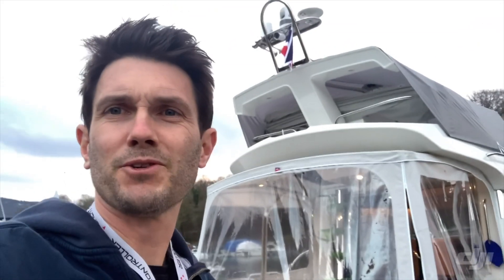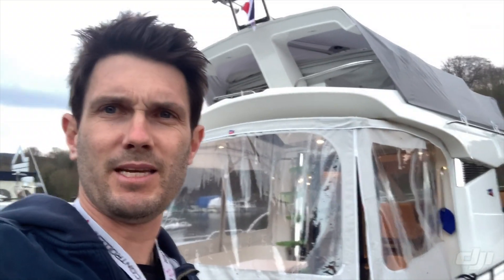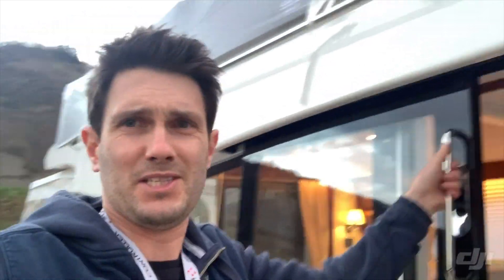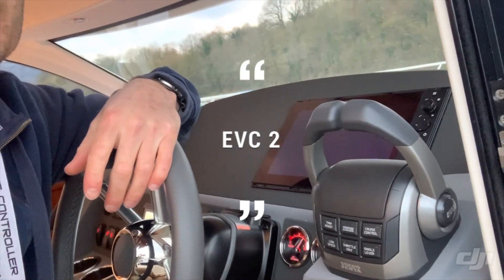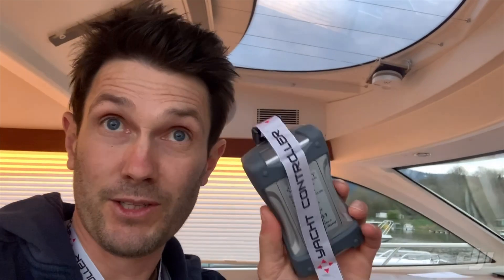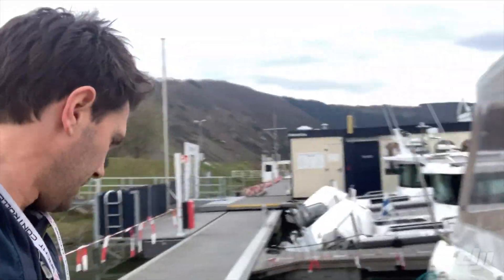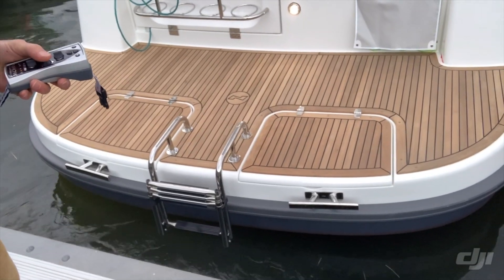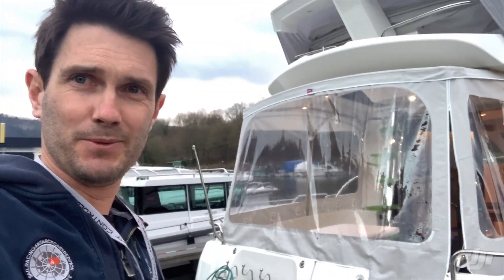Première installation mondiale yacht Controller sur Volvo Penta EVC 2 avec option d'accélération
Bienvenue sur notre chaîne YouTube ! Dans cette vidéo passionnante, nous vous présentons la toute première installation mondiale du contrôleur de yacht pour Volvo Penta EVC 2. Découvrez le Yacht Controller Dual Band Plus avec son option d'accélération.

Dans cette vidéo, nous vous montrerons en exclusivité comment installer et configurer le Yacht Controller Dual Band Plus sur un bateau équipé du système d'accélération Volvo Penta EVC 2. Il s'agit d'une avancée majeure pour les amateurs de navigation, car le Yacht Controller est désormais compatible avec ce système d'accélérateur de moteur spécifique.

Depuis 2002, Yacht Controller travaille sans relâche pour développer un système de contrôle innovant et universellement compatible. Grâce à des années d'expérience et d'expertise, le Yacht Controller Dual Band Plus est maintenant opérationnel avec une option d'accélération pour les moteurs Volvo Penta EVC 2.

Au cours de cette vidéo, vous verrez toutes les étapes de l'installation, depuis le montage du contrôleur sur le pont jusqu'à la connexion avec le système d'accélération Volvo Penta EVC 2. Nous expliquerons en détail les différentes configurations nécessaires pour que le contrôleur fonctionne de manière optimale avec ce système spécifique.

Vous découvrirez également les avantages du Yacht Controller Dual Band Plus, tels que sa technologie de bande double qui offre une portée améliorée et une connectivité fiable, ainsi que son option d'accélération qui vous permet d'ajuster la vitesse de manière fluide et précise.

Si vous êtes passionné de navigation et que vous souhaitez explorer les dernières innovations en matière de contrôle de yacht, cette vidéo est faite pour vous.

Merci d'avoir rejoint notre communauté, et à très bientôt pour de nouvelles aventures nautiques !